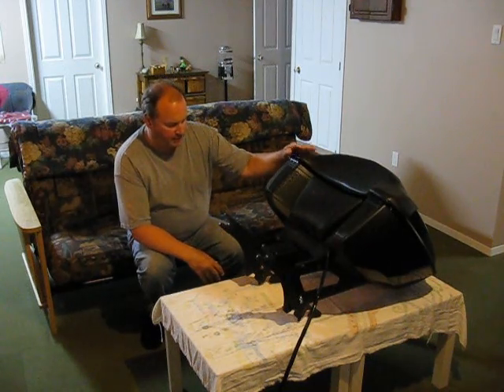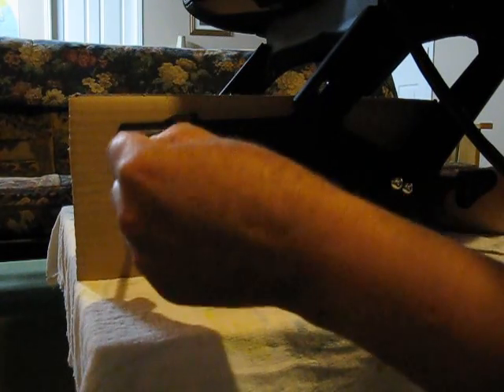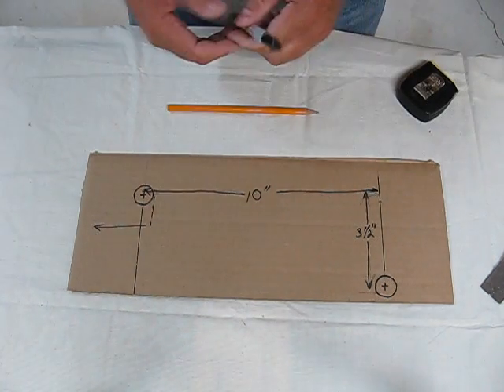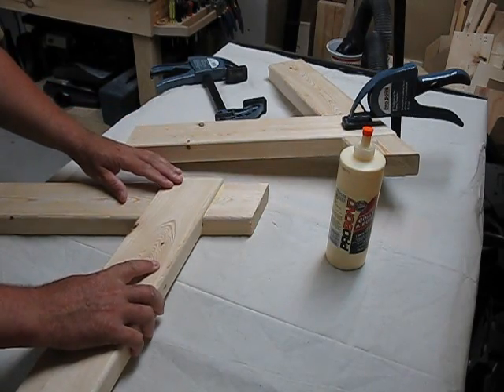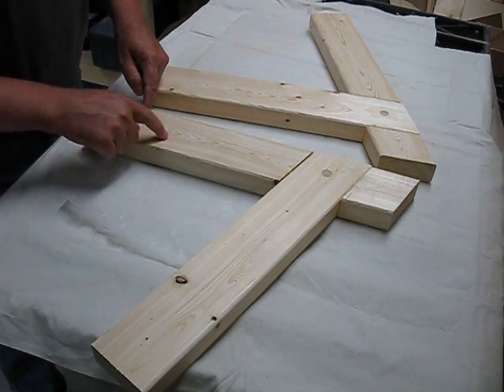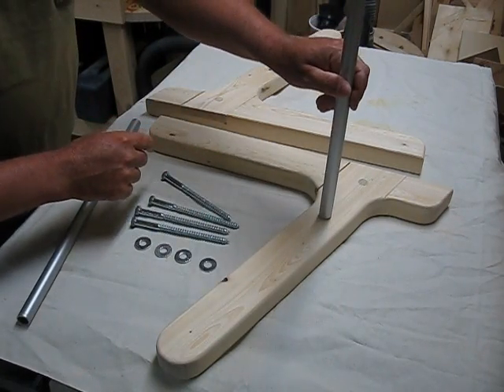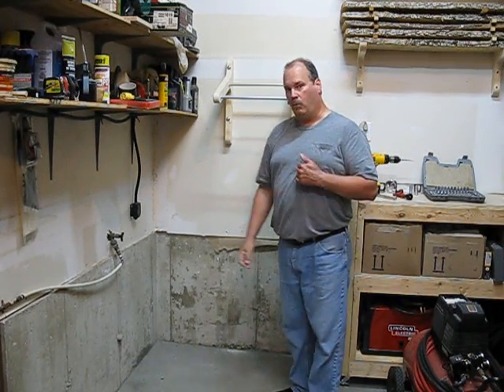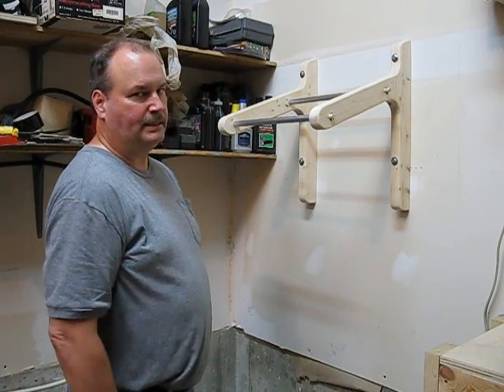Victory CCT Trunk Wall Mount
I needed a place to store the trunk off my Victory Cross Country Tour.
I decided to make this wall mount out of wood.
Total cost of material is $27